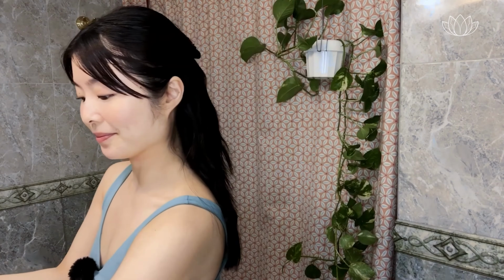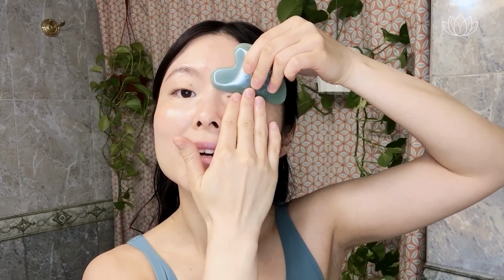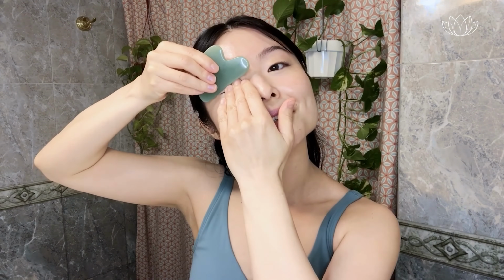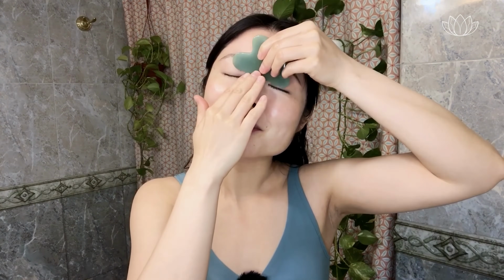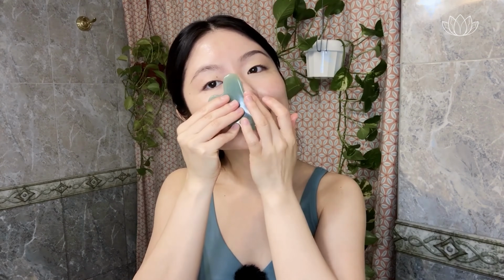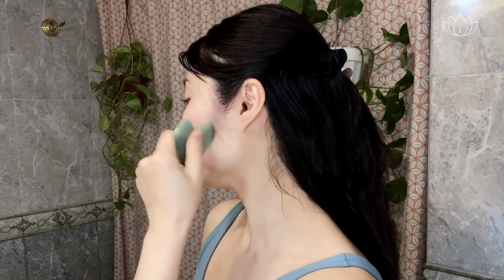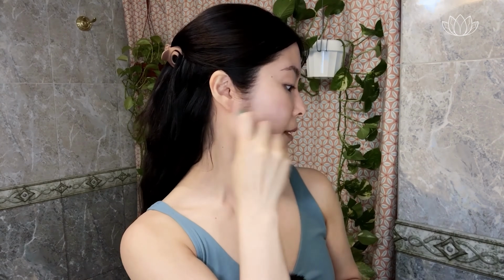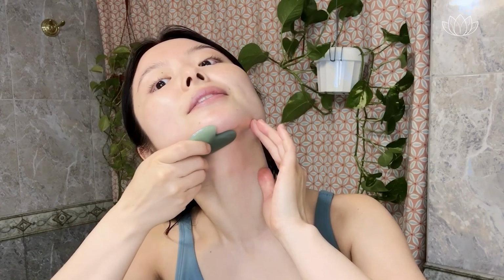[13-MIN] How To Facial Gua Sha & Acupressure Massage For Glowing Skin✨| FOLLOW ALONG | ASMR MASSAGE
Many of you lovelies requested this video so we are excited to share our {[13-MIN] How To Facial Gua Sha & Acupressure Massage For Glowing Skin✨|ASMR MASSAGE} that you can easily follow along at home!
This facial massage routine is PERFECT for squeezing in a healing & beautifying selfcare when you are short on time.
You will reap the holistic benefits of BOTH Facial Gua Sha AND Acupressure Massage Techniques in just 13 MIN ✌🏻
We hope you feel and look AMAZING from the inside out 🌻🌈🌻
May we all nurture patience, kindness, and compassion for ourselves and others 🙏🏻
OM Peace & Love~ xoxo, Sinyoung 🥰

💎 SHOP LÉMORE BEAUTY
🤩 Visible Anti-Aging Results
💯 Love it—or your money back!

🚚 Free Prime Shipping | While supplies last!

~TIMESTAMPS~
00:00 Intro
00:28 Prep Skin
02:19 Facial Gua Sha & Acupressure Massage
11:44 How To Clean & Store Gua Sha Tool

LemoreBeauty.com
YouTube.com/LemoreBeauty
Instagram.com/Lemore_Beauty
TikTok.com/@LemoreBeauty

💖 THANK YOU for sharing this moment of self-care.
From my heart to yours — Namaste 🙏🏻